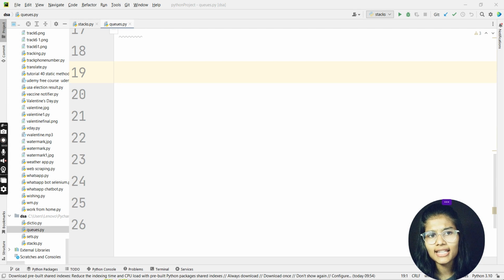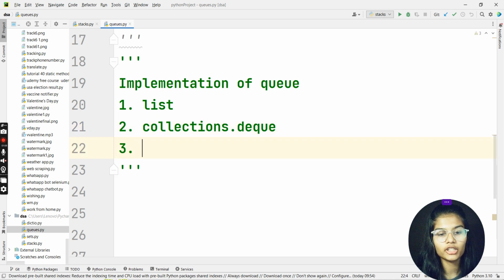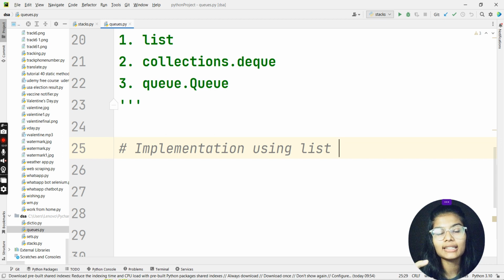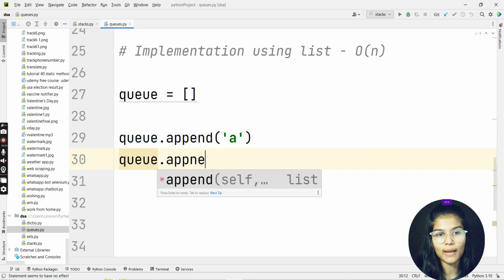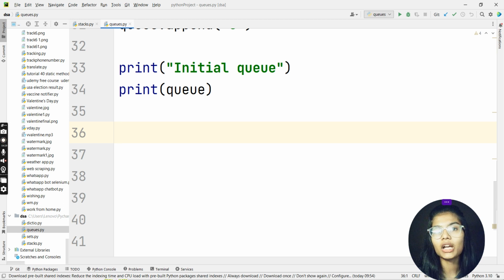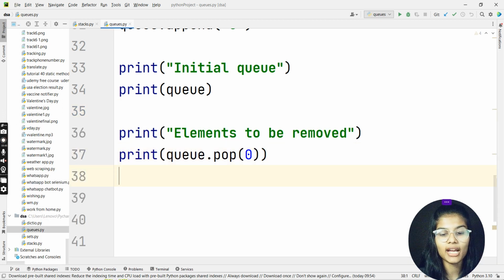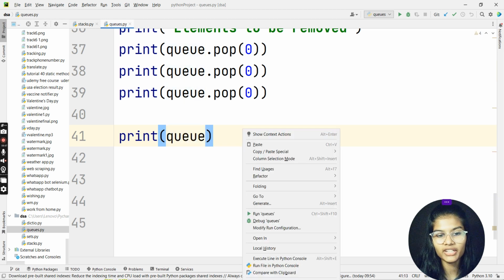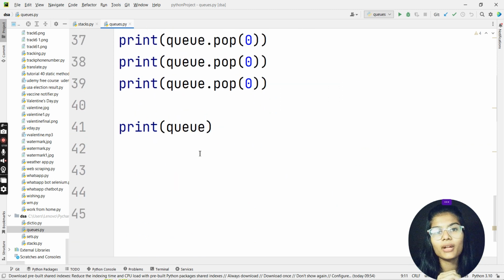DSA Using Python : Lecture 31 By Shambhavi gupta | DSA python course free | Imp of queue using list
Hey everyone, In this video I have taught about Imp of queue using list in data structures and algorithms using Python. I Have tried my best to teach in the simplest and beginner friendly manner so that you can grasp all concepts clearly and easily.